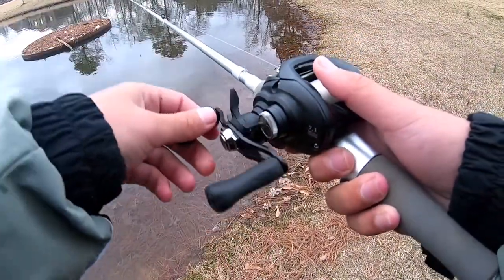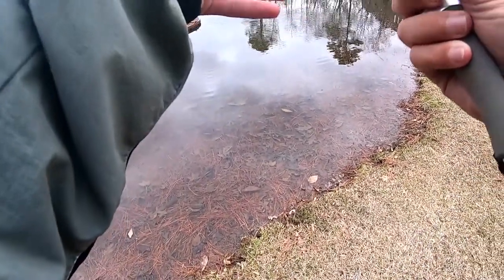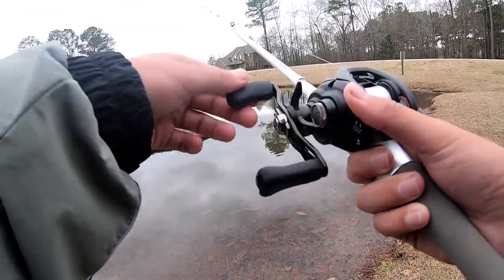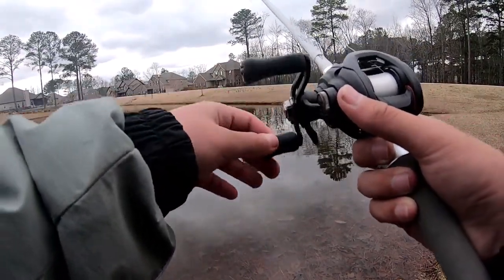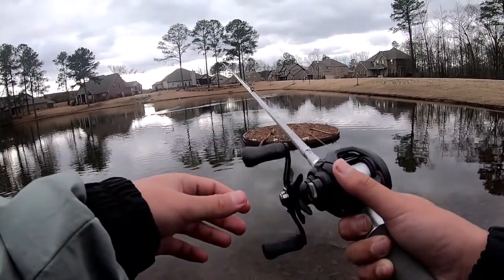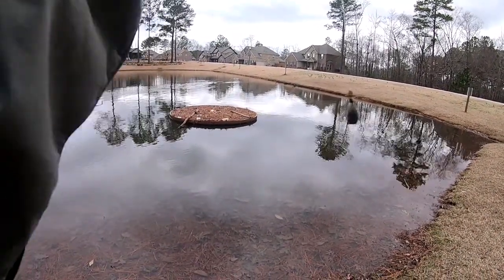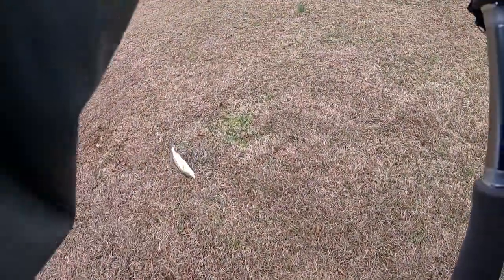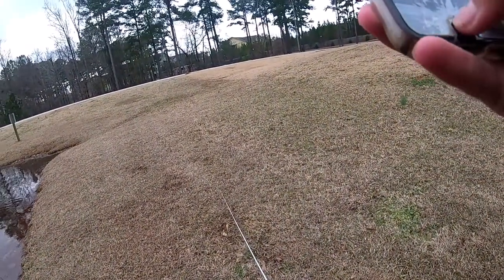How to fish a drop shot